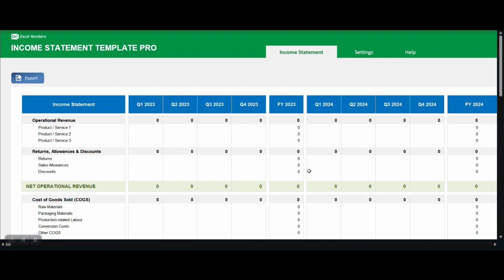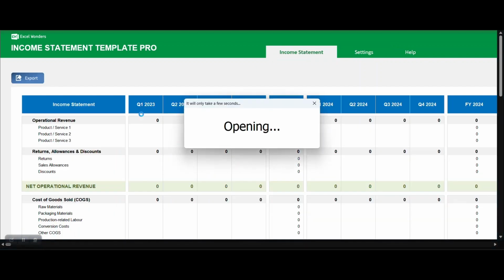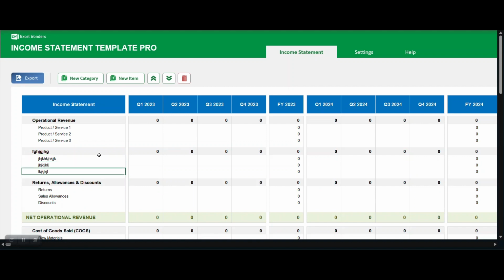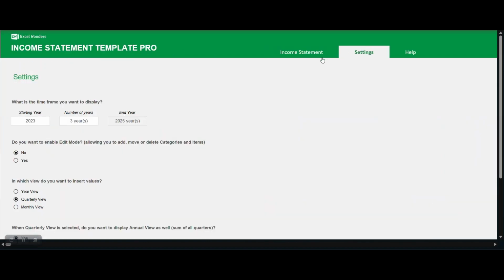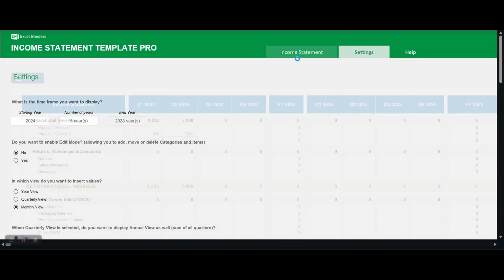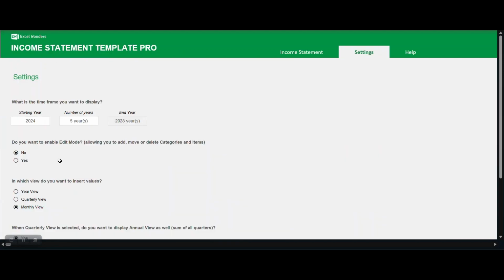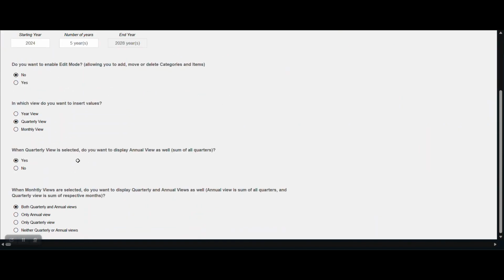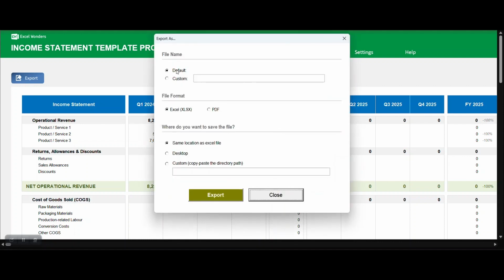Craft Super Pro P&L Statements with Excel! - Income Statement Pro Excel Template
Struggling with P&L statements? Income Statement Pro Excel Template is your solution! GET THE TEMPLATE NOW!

Crafted for businesses and financial analysts, the Income Statement Pro Excel Template elevates financial analysis, allowing precise, flexible P&L creation. Enjoy customization, easy data entry (monthly, quarterly, annually), and consolidation features for insightful management.